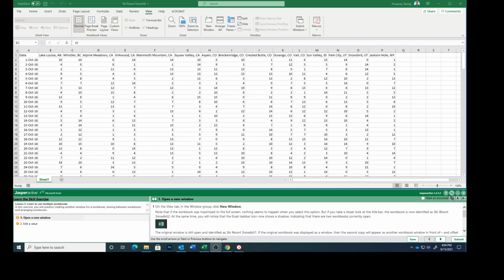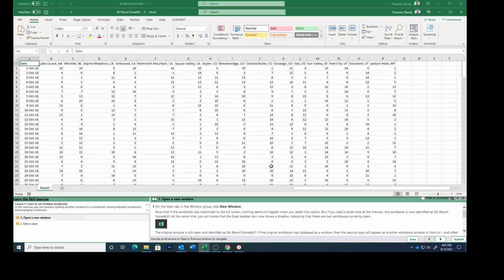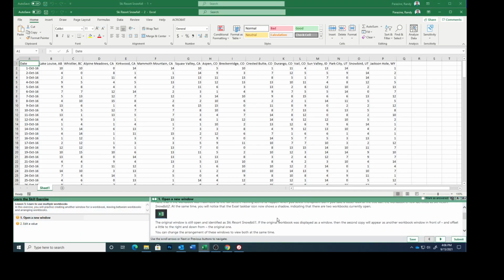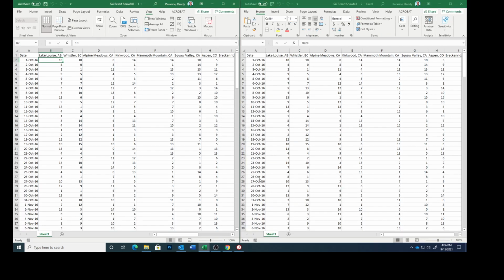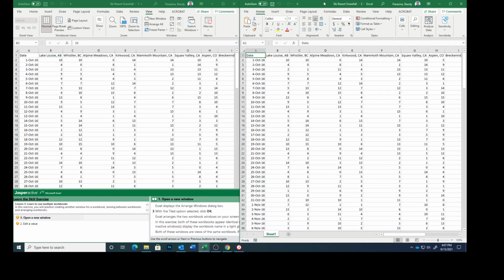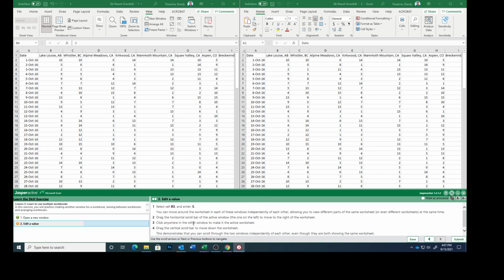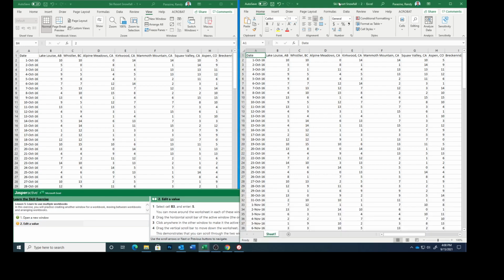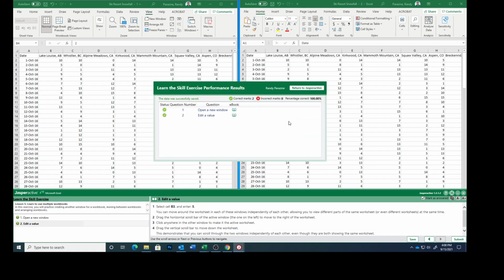Excel Lesson 5a Creating & Arranging Worksheet Windows